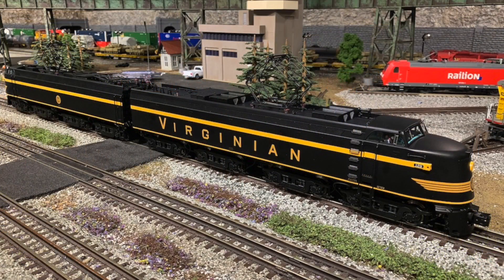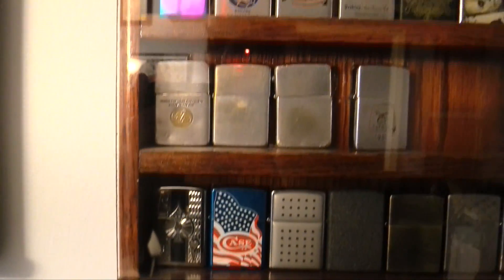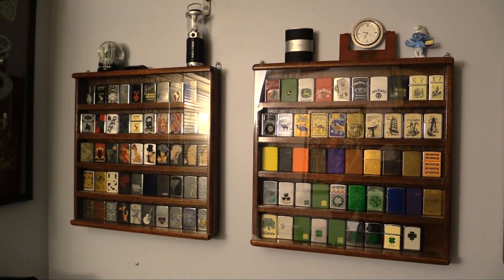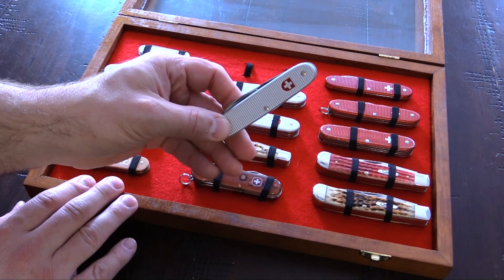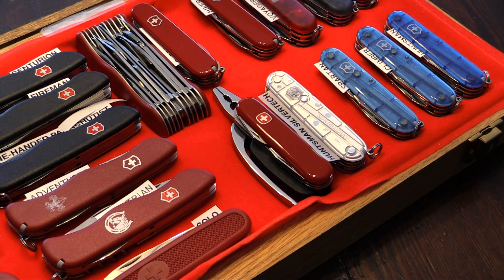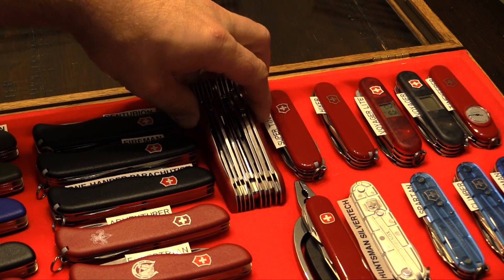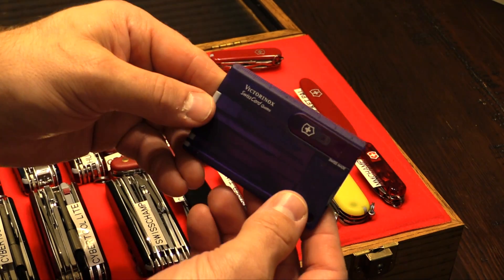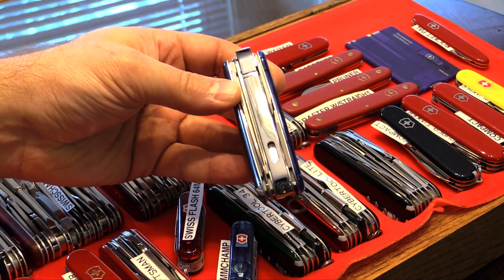Eric's Trains - Episode 72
Episode 72 of Eric's Trains. In this episode we explore some of my other hobbies & collections. Enjoy! More videos are available on the Eric's Trains YouTube channel